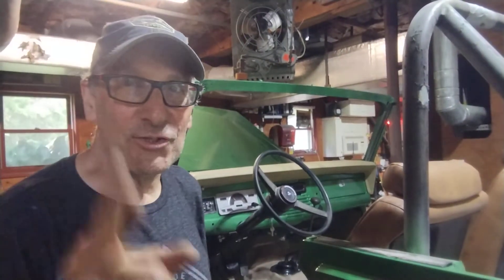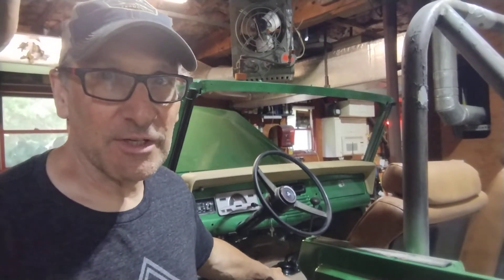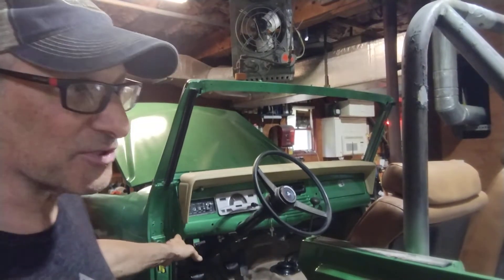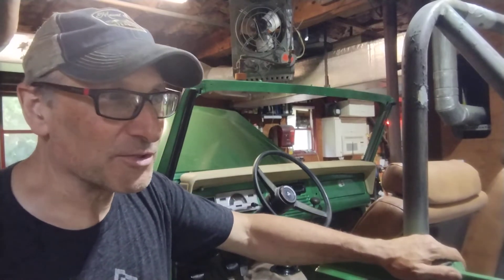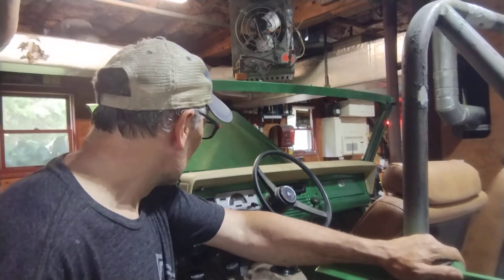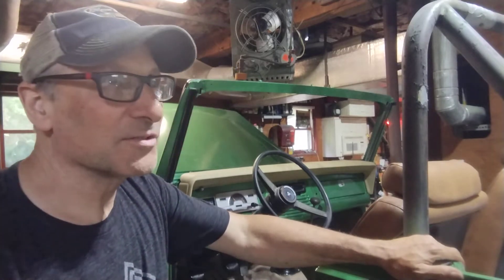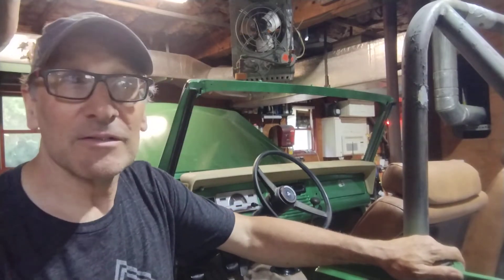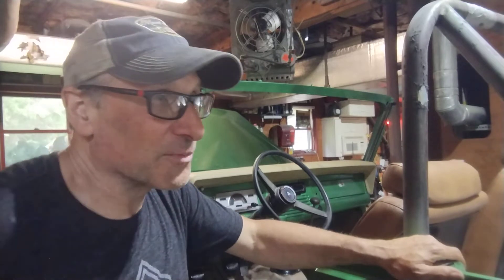Going over what needs to be done.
The go over